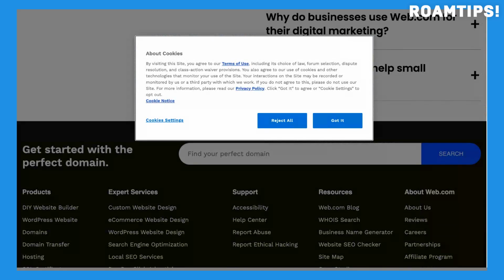Web com Website Builder Review | My Usage Experience